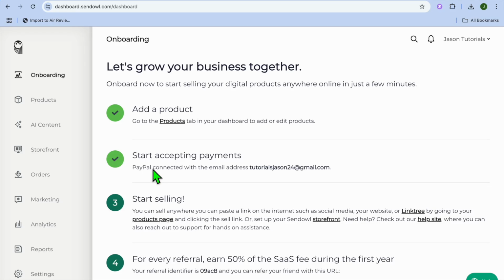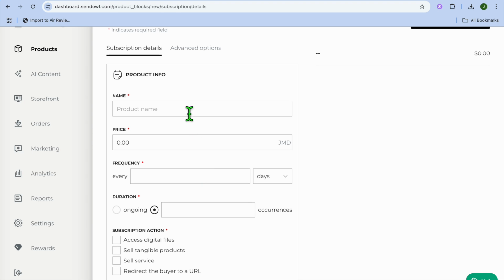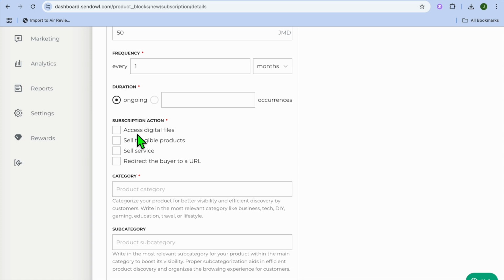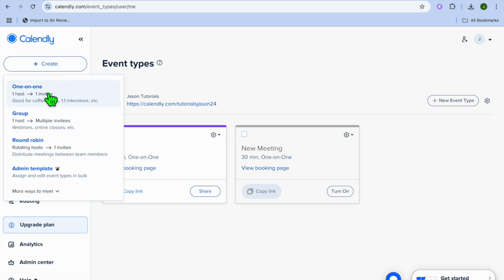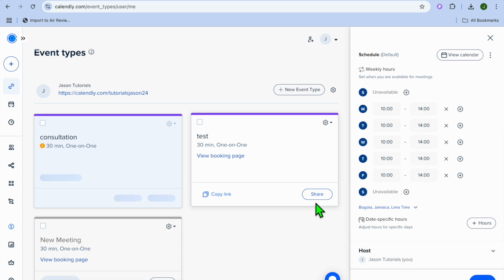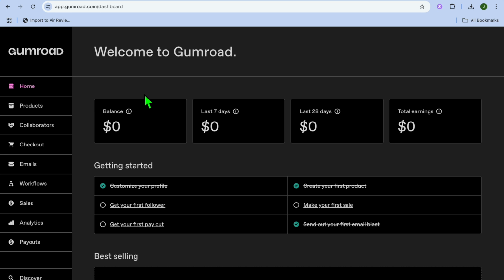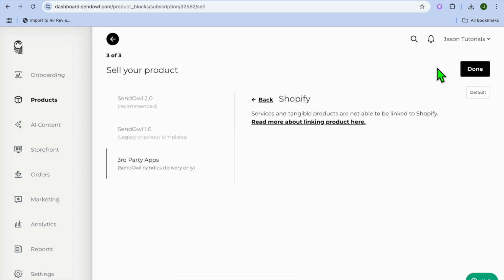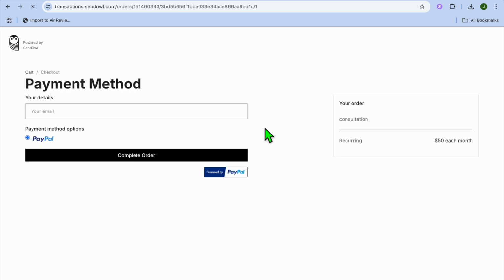How To Use Sendowl To Create A Monthly Subscription Service